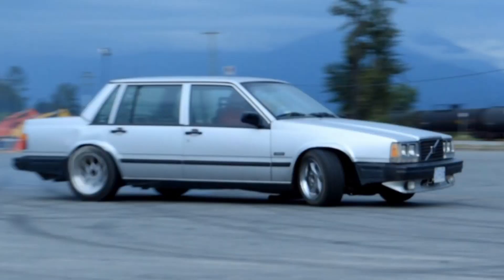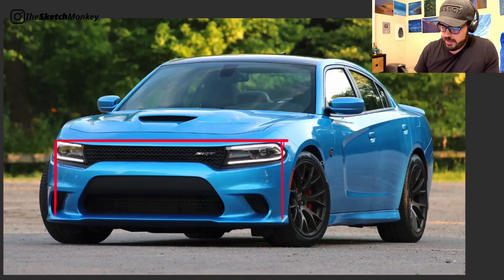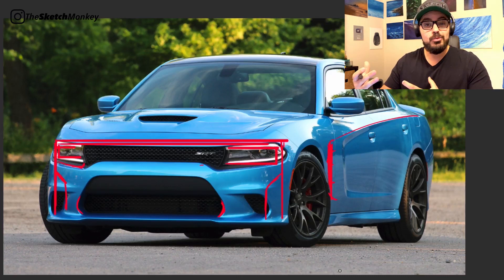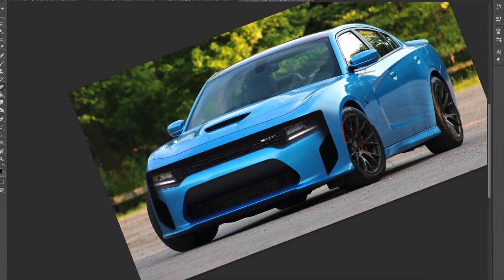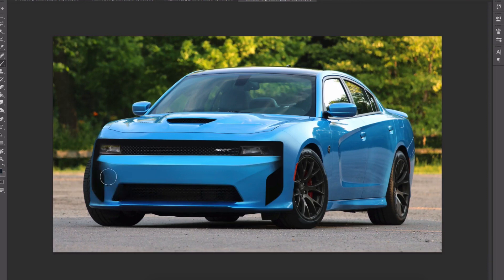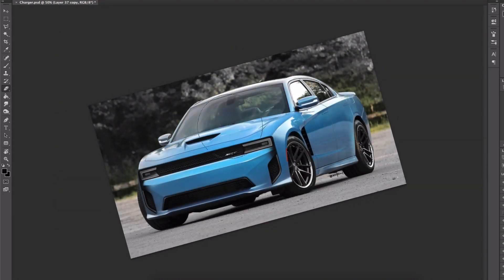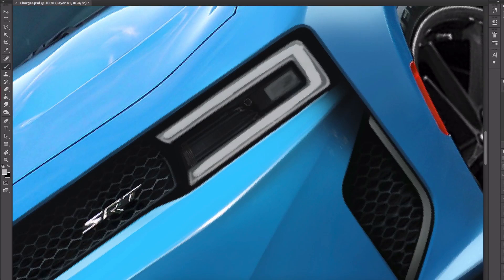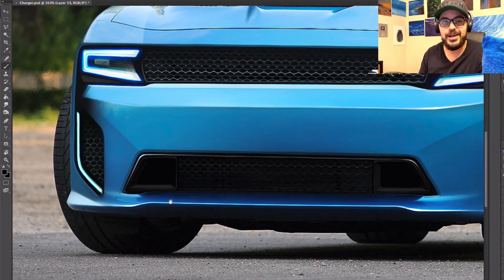Dodge Charger Re-design: Next Generation Muscle!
The Dodge Charger and Challenger are set to be replaced in 2023. The big question is, what will the next generation Dodge Charger look like? Let's find out.